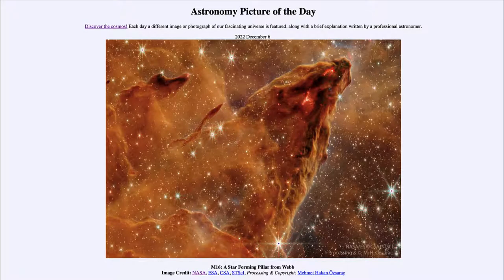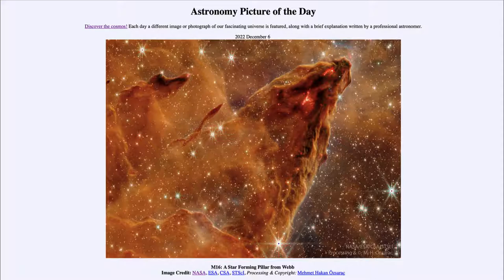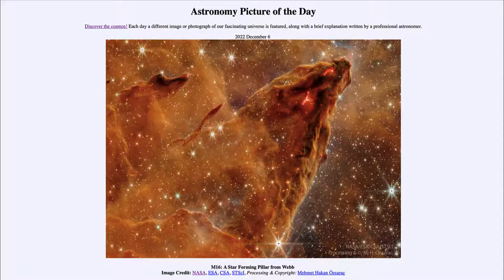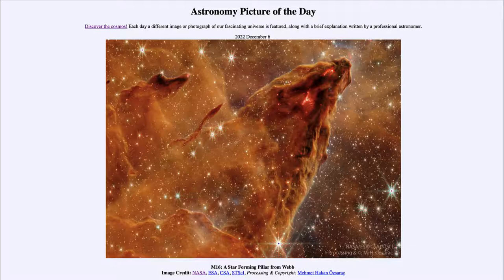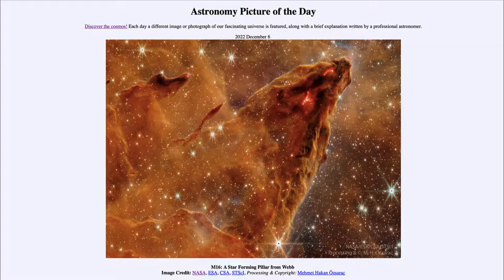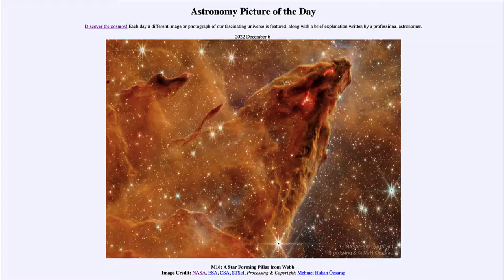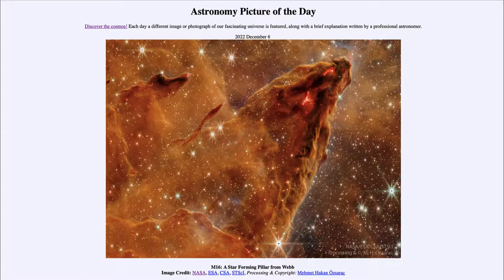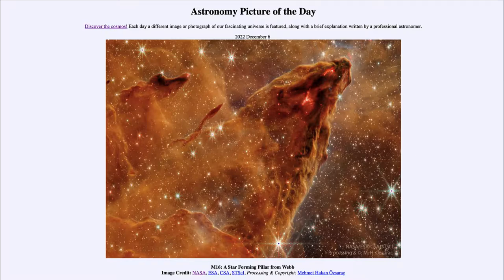2022 December 06 - M16: A Star Forming Pillar from Webb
In today's image, we see a portion of the Eagle Nebula known as M16. This is one of the pillars of star formation as imaged by the James Webb Space Telescope. In this region, new stars are in the process of formation, which will eventually eat away and disperse the remaining dust.